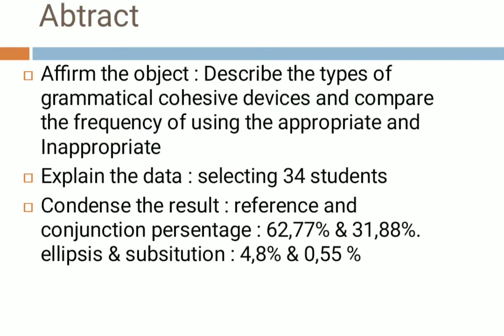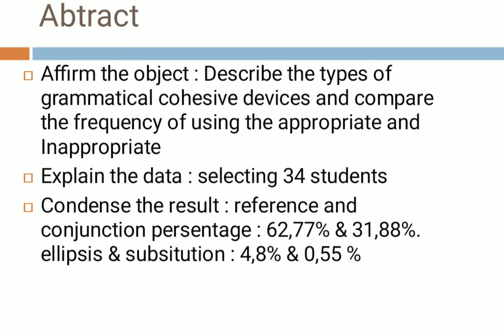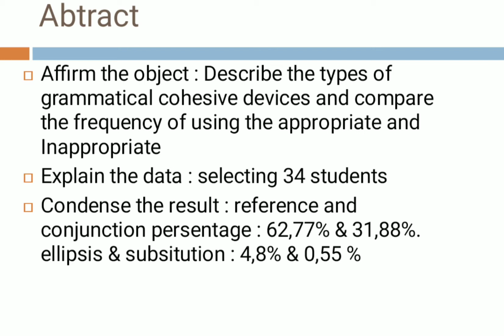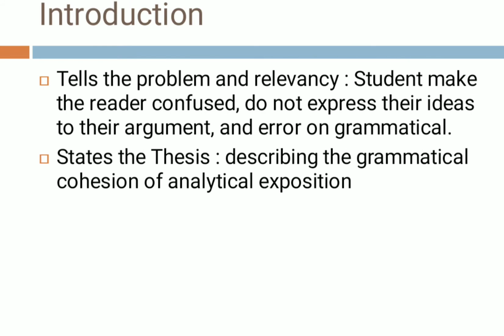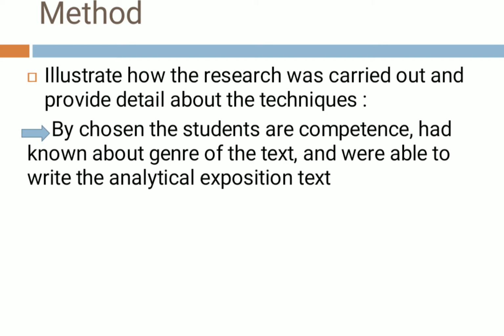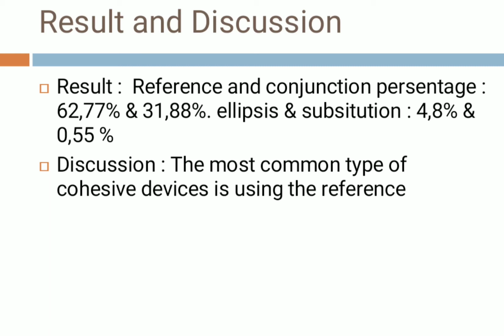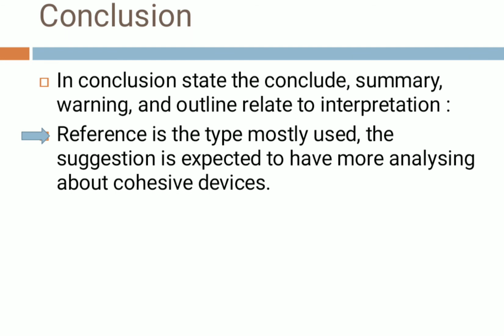THE ELEMENTS OF THE RESEARCH ARTICLE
Rizky ishar
18019016
Extensive reading